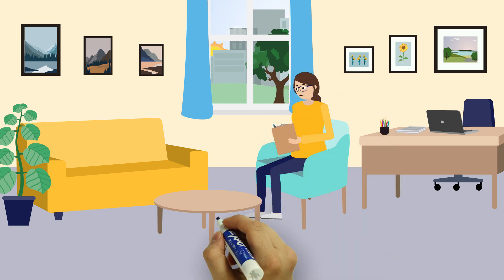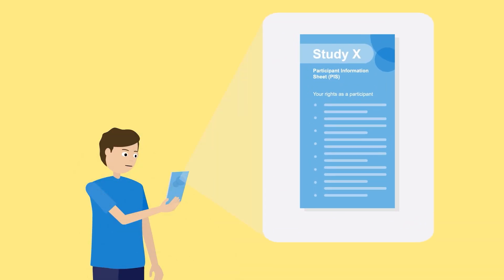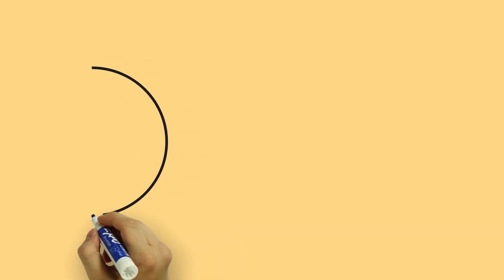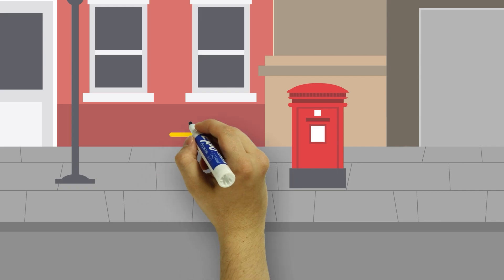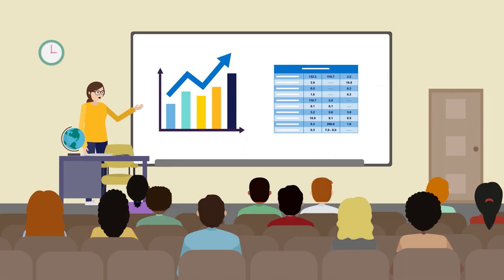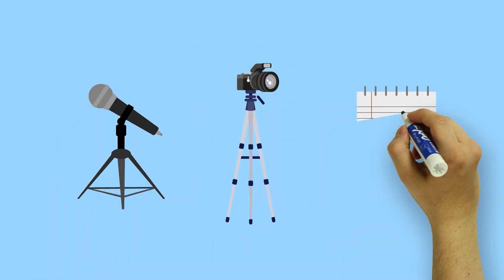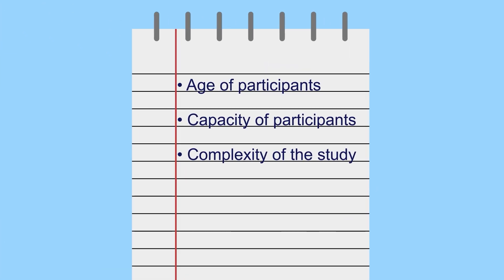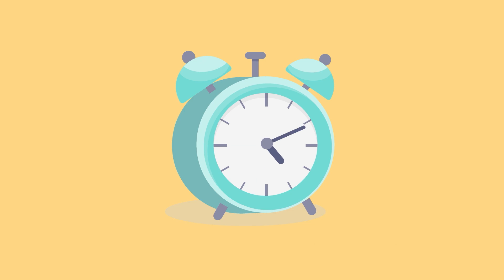Participant Information and Consent